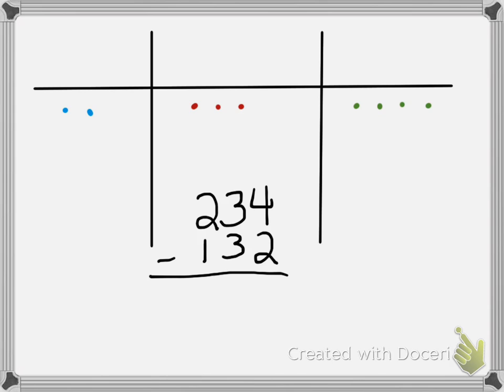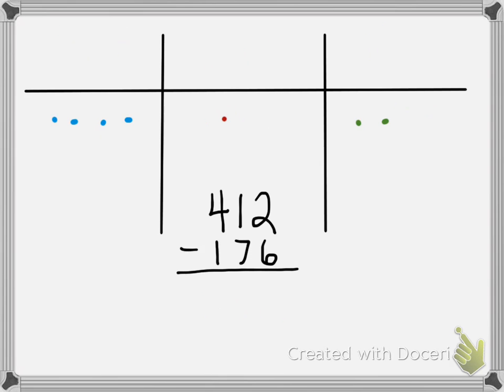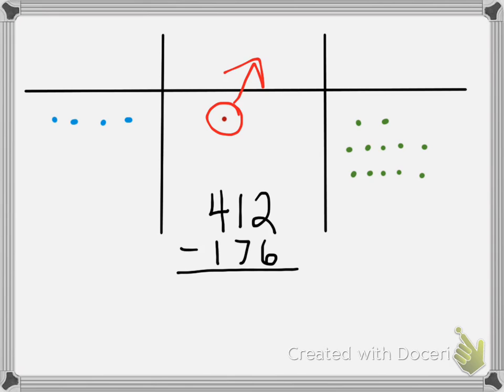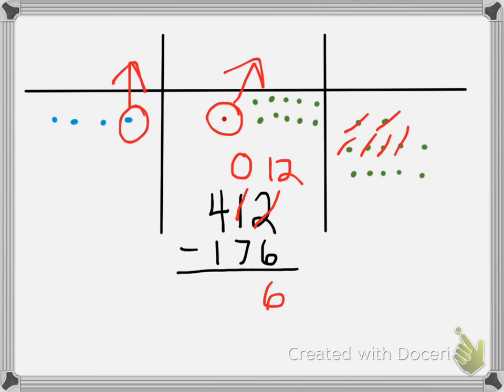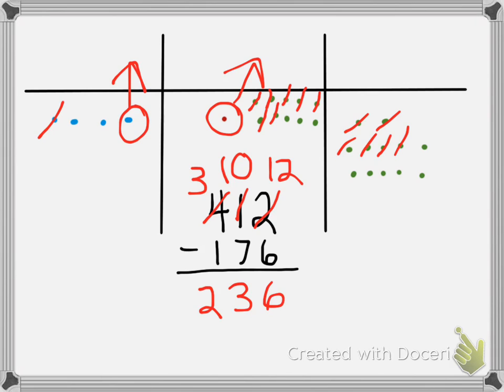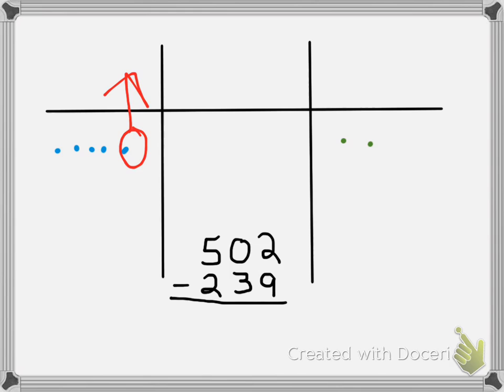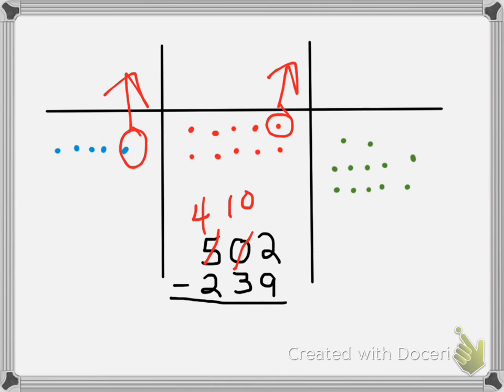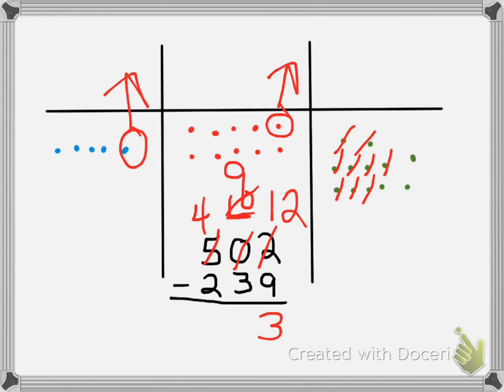subtraction with regrouping